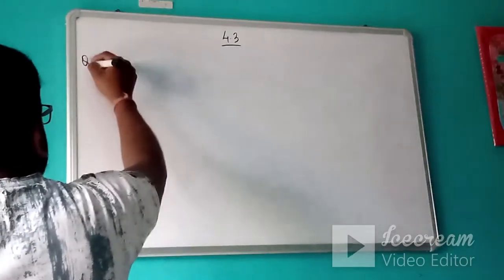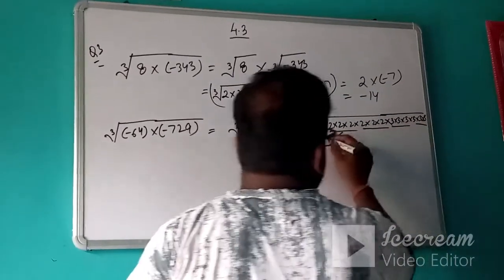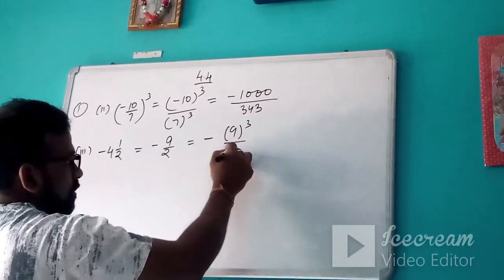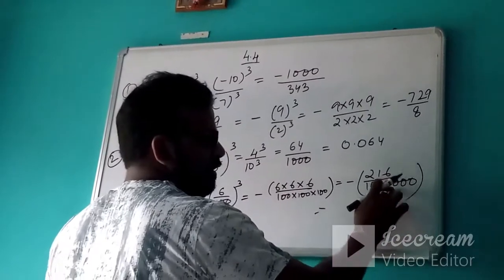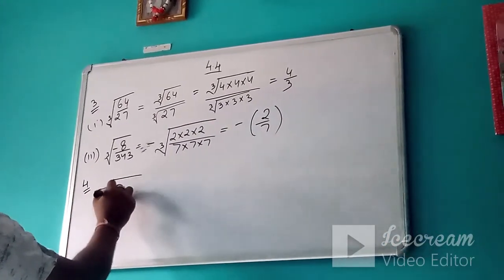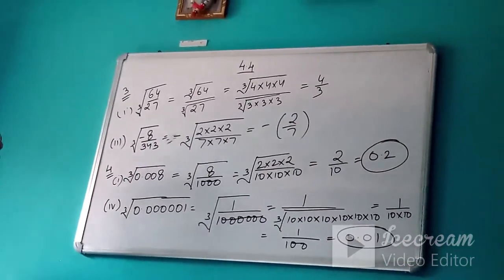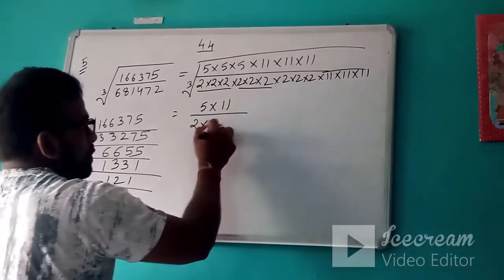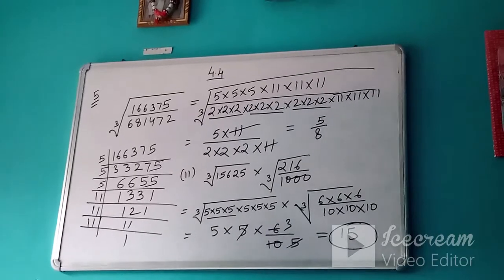CH 3 CUBE AND CUBE ROOT 3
METHOD TO FIND THE CUBE ROOT OF NEGATIVE NUMBERS AND FRACTIONS